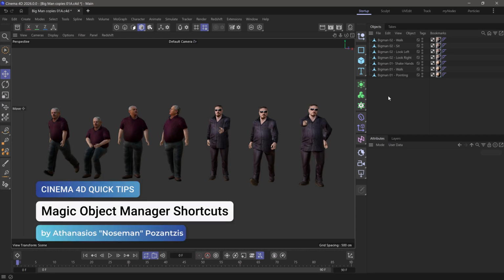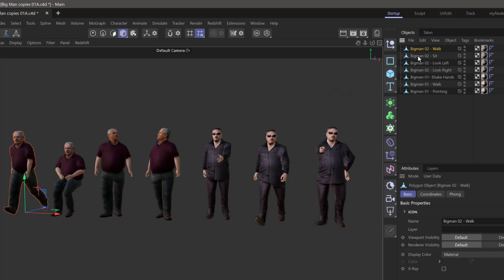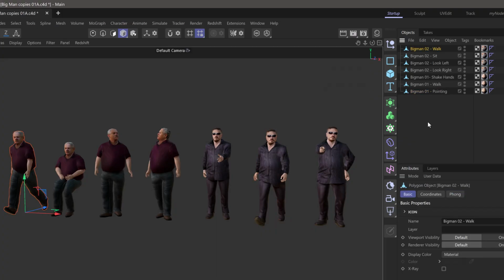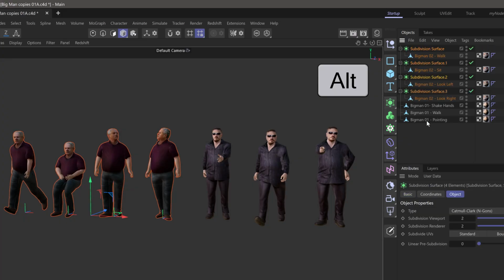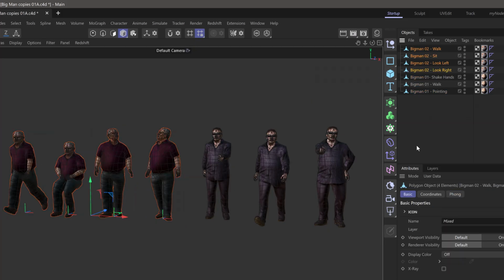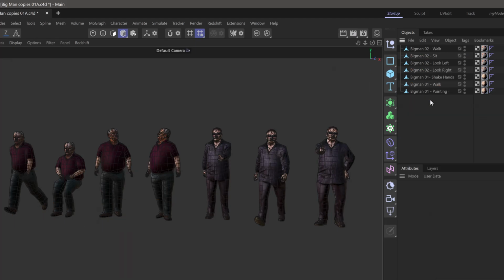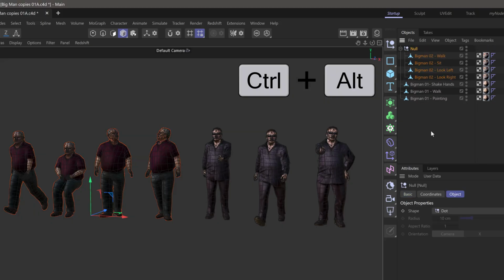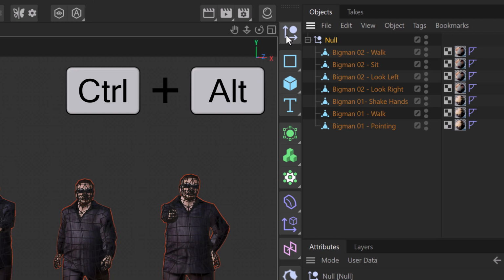C4DQuickTip 210: Magic Object Manager Shortcuts in Cinema 4D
In this Quick Tip, Athanasios "Noseman" Pozantzis (@nosemangr) will show you how to use the CTRL, Alt and Shift Keys, combined with Selections in the Object Manager to simplify some Hierarchical operations:

Shift: Object is inserted as a Child object of the active object. In the case of multiple selection of sub- and super-objects, only 1 object (intended for deformers) is created. This can be used, for example, to assign a deformer to each object with the same position for complex object selections.
Shift + Alt: Like Shift, except that the newly created object is subordinated to EVERY selected object.
Alt: Object is inserted as a parent object of the active object.
Alt + Ctrl/Cmd: similar to the command Group Objects, except that any object is used as the parent object instead of the null object.
Ctrl/Cmd: Object is arranged on the same hierarchy level as the active object (behind it).
Ctrl/Cmd + Shift: Object is arranged on the same hierarchy level as the active object (before it).

Recorded in Cinema 4D 2026